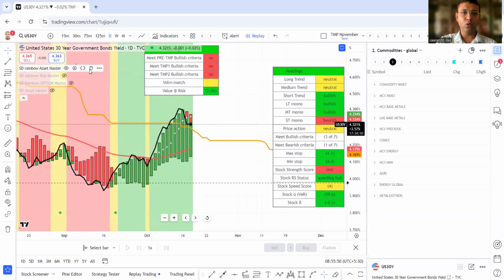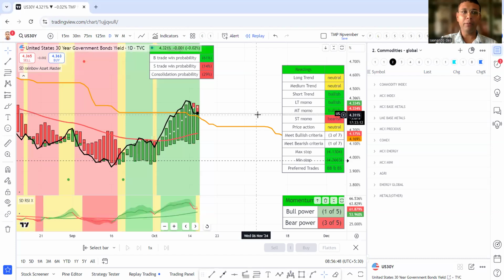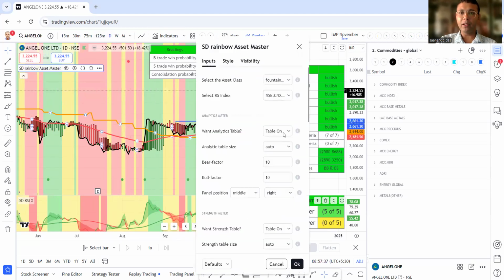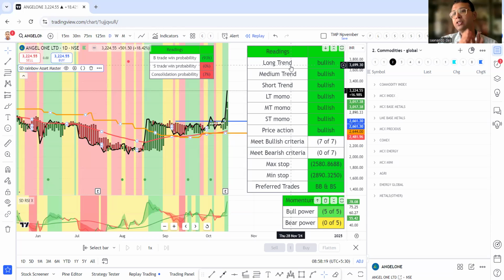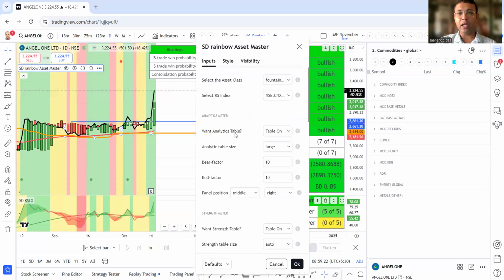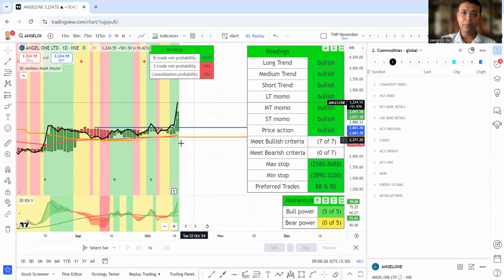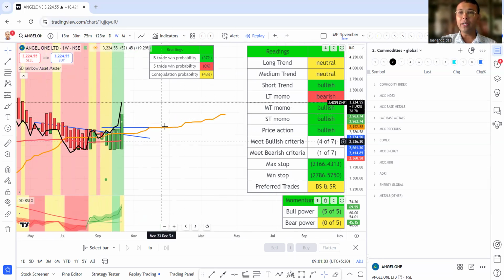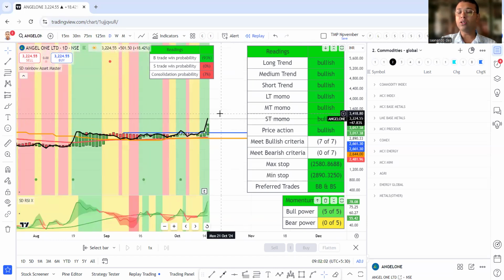Rainbow Learn to Use Series 2025: Concept of Trends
This is Part 8 in the Learn to Use Series: In this video, we learn the concept of trends within the fountain of Gold Set up